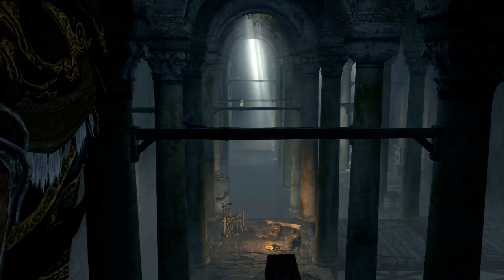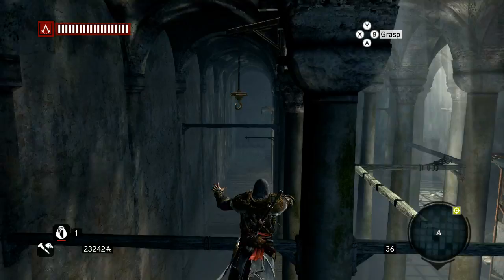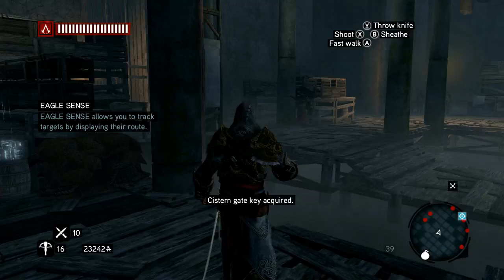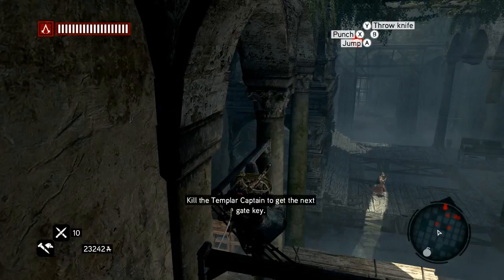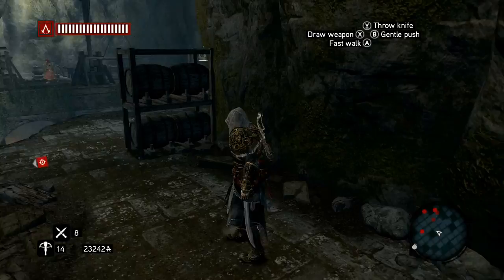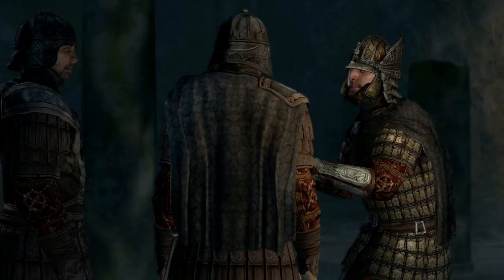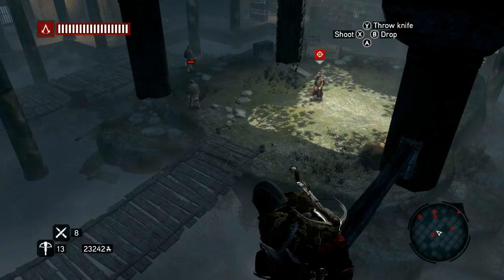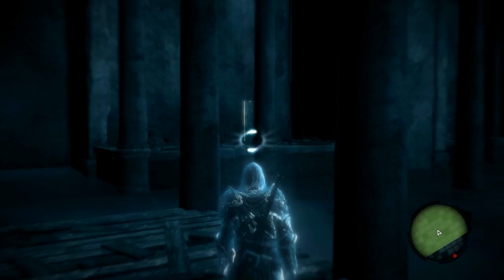Assassins Creed Revelations - Yerebatan Cistern full sync Guide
Sequence 3 - Memory 6
Get full synchronization: Do not be detected.

Be sure to watch in glorious HD for awesome audio and visual experiance.

Armor - Master Assassin's Armor
Recorded on PC.